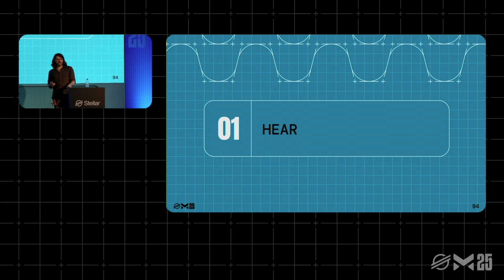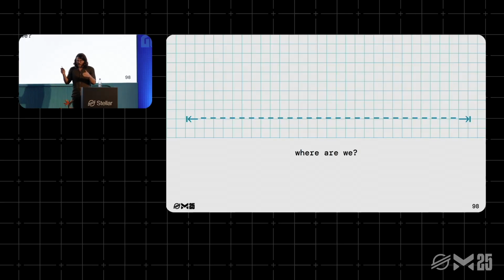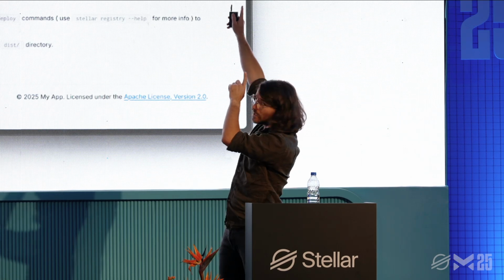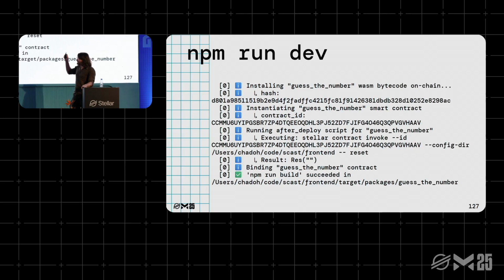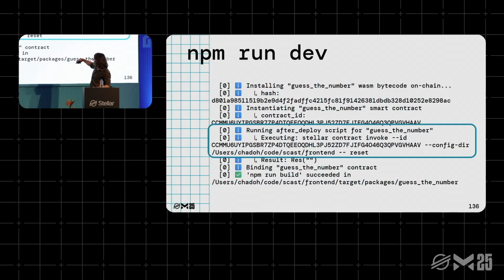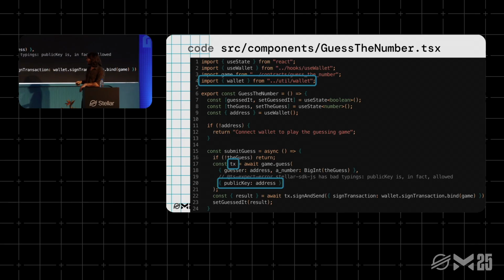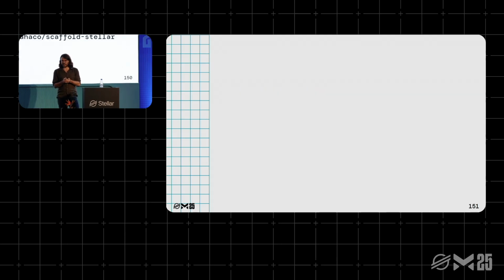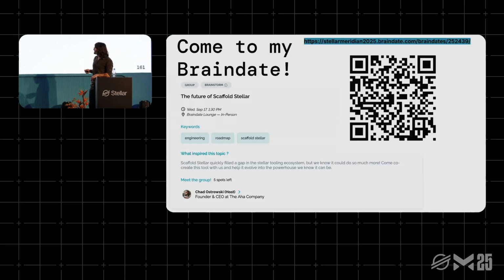Rapid Application Development with Scaffold Stellar | Meridian 2025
Scaffold Stellar brings rapid development to the Stellar ecosystem, providing developers with a complete framework for building Stellar applications from prototype to production. This session introduces the newest development tool that combines front-end scaffolding, contract integration tooling, and built-in explorers to help developers start building immediately while maintaining the flexibility to customize and scale as their applications grow. Learn how Scaffold Stellar aims to meet 80% of common use cases out-of-the-box while providing clear paths for developers who need complete customization as their projects evolve.

Chad O.